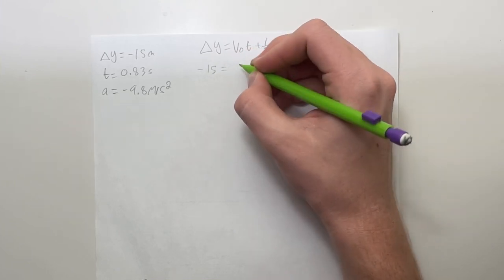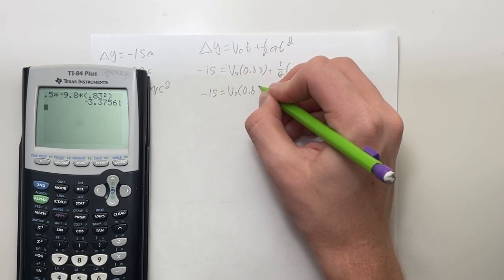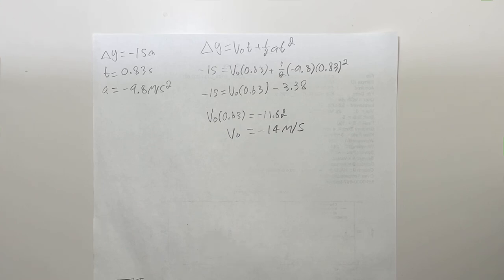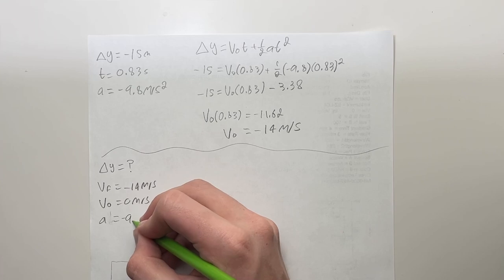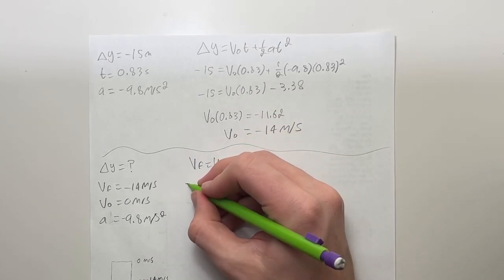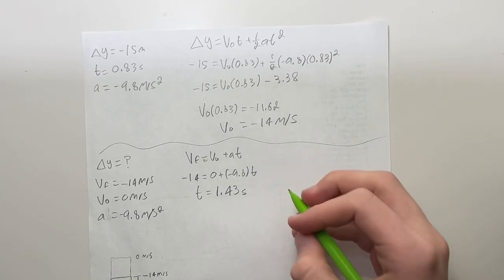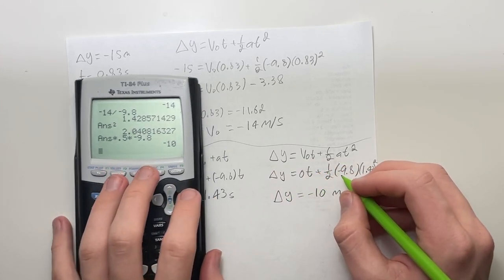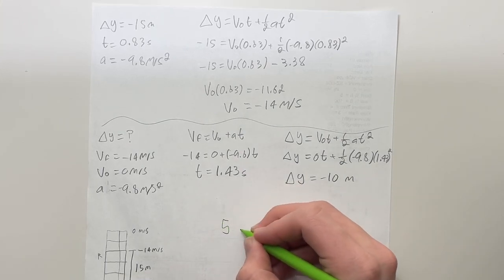Roger sees water balloons fall past his window He notices that each balloon strikes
Roger sees water balloons fall past his window He notices that each balloon strikes the sidewalk 0.83 s after passing his window. Roger's room is on the third floor, 15 m above the sidewalk. (a) How fast are the balloons traveling when they pass Roger's window? (b) Assuming the balloons are being released from rest, from what floor are they being released? Each floor of the dorm is 5.0 m high.